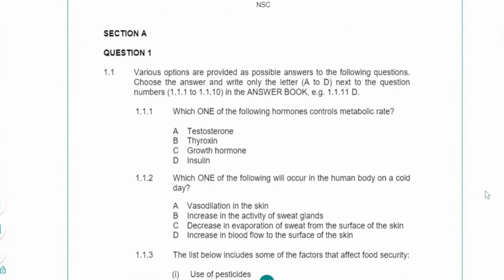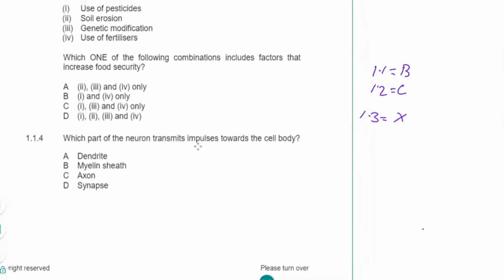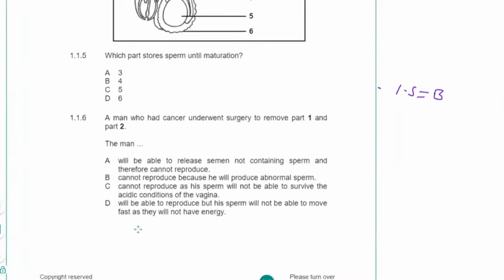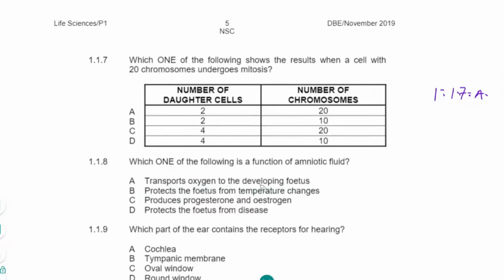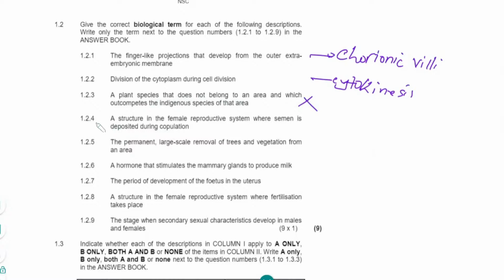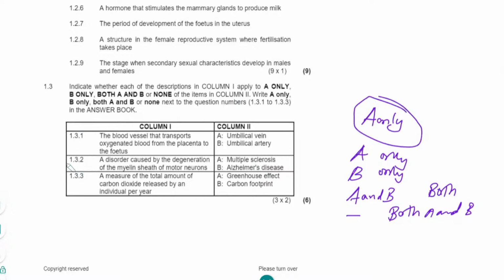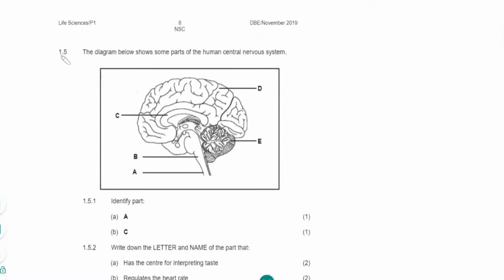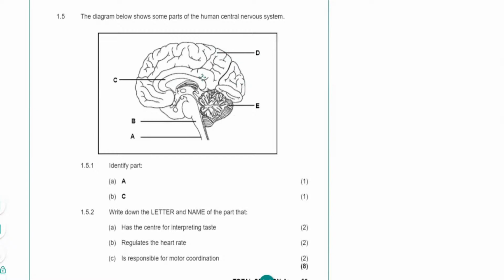GRADE 12 LIFE SCIENCES: REVISION CLASS 2022 (NOVEMBER PAPER 2019 PAPER)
GRADE 12 LIFE SCIENCES :PAST EXAM PAPERS